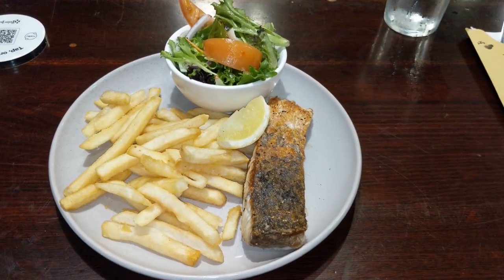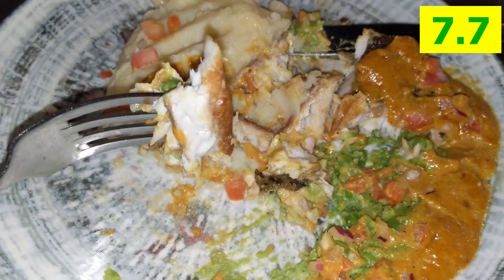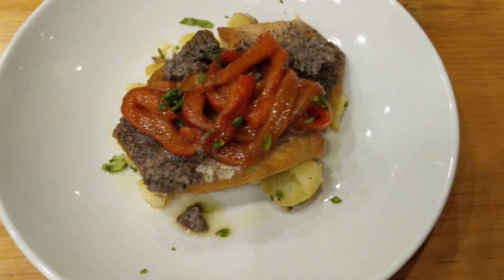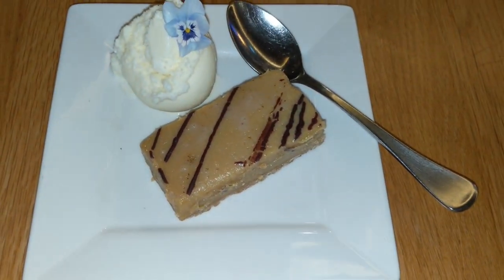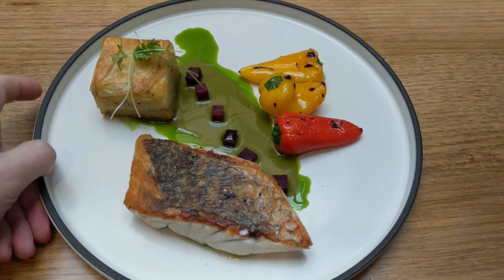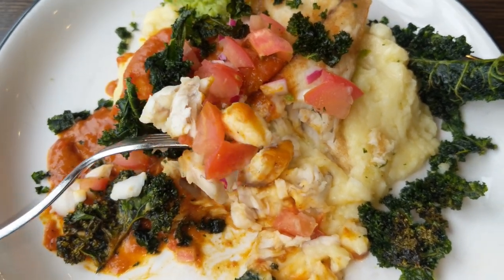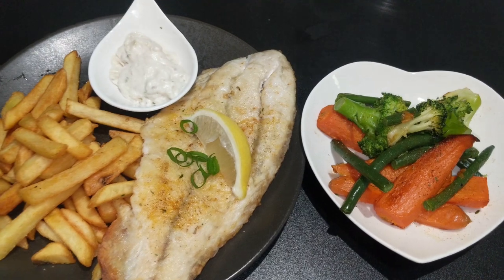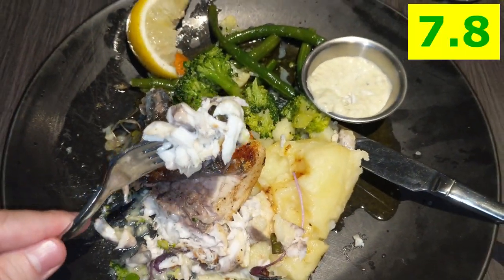Epicurean Journey: PLANTONE BARRAMUNDI in SE Melbourne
If you're in Melbourne and love seafood, you need to check out the Epicurean Journey: PLANTONE BARRAMUNDI in SE Melbourne. This series of 11 different pubs all serve up a delicious Barramundi dish, and it's definitely worth a visit!

Looking for a delicious and nutritious meal, be sure to check out some of these pubs! We've found some of the best barramundi in south east Melbourne, and we're sharing our reviews with you in this video. Whether you're a local or a tourist, these pubs are a great place to relax and enjoy a delicious meal!

In this Epicurean Journey: PLANTONE BARRAMUNDI in SE Melbourne!, I take a look at 11 different pub servings in South East Melbourne, Victoria. I try the  Barramundi and it's good!

I hope you enjoy PLANTONE videos, smash the like 👍 and leave a comment letting us know what you think!

Bonus Referral offer links:. it's a WIN=WIN

Barramundi
fish
seafood
coronavirus
food
Travel
Melbourne
covid-19
Fresh